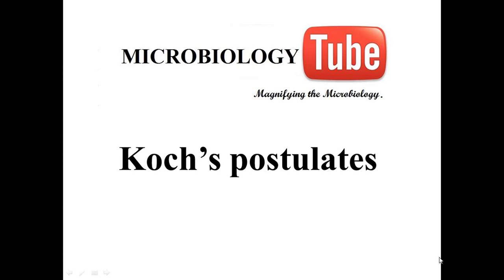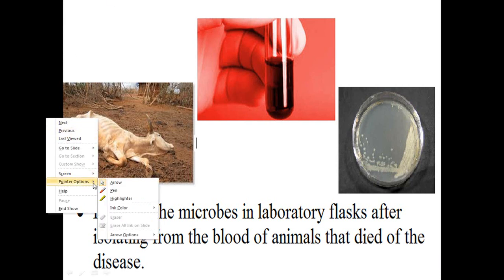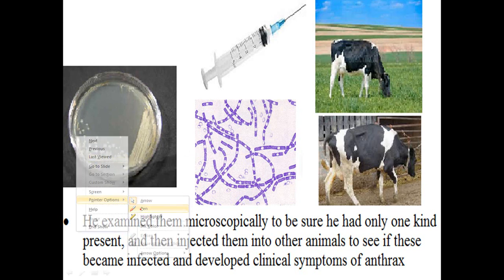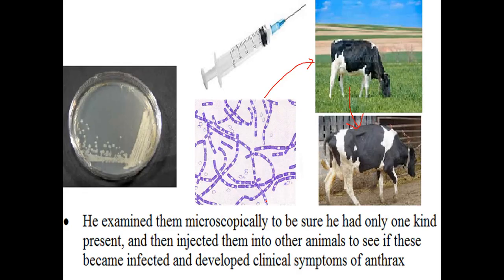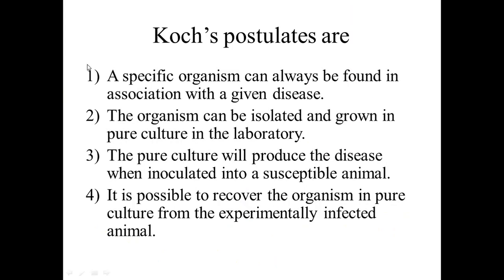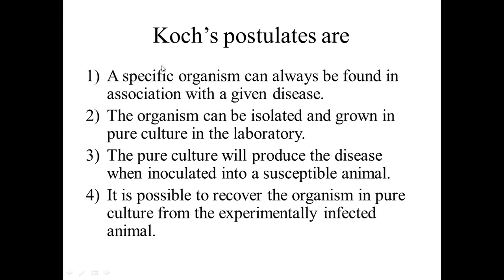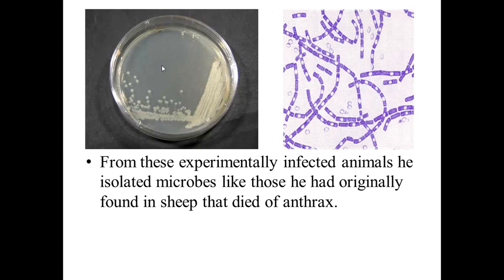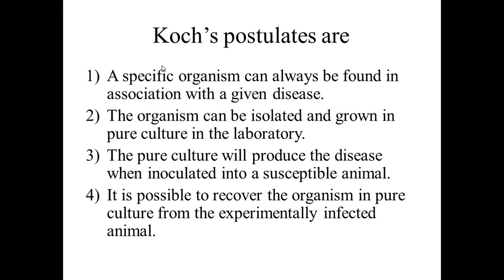Koch's postulates ( Contribution of Robert Koch; Father of Medical Microbiology)